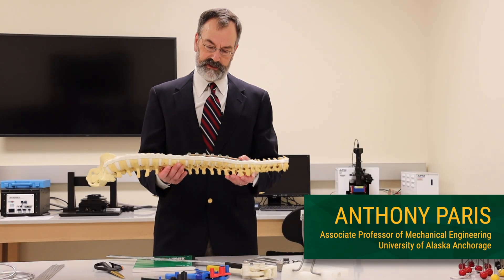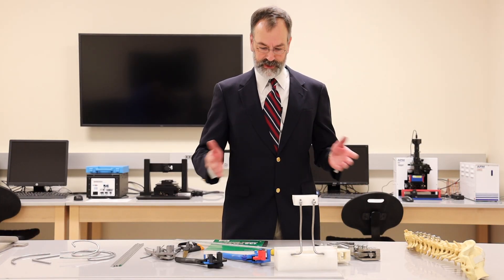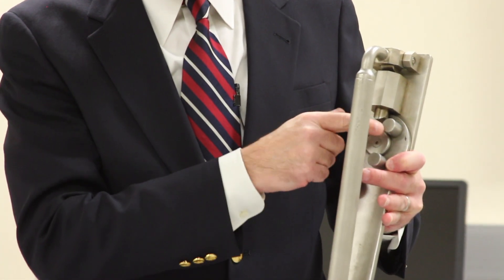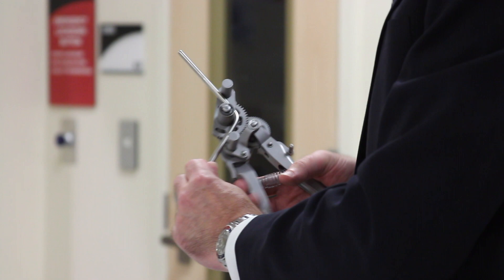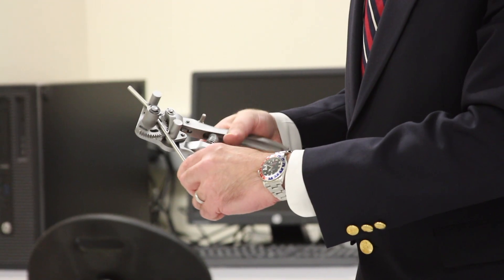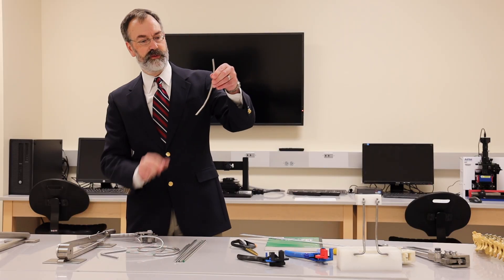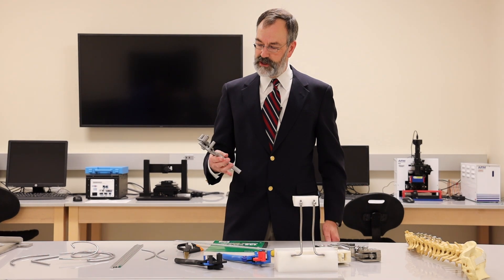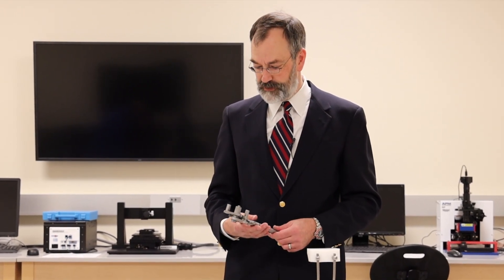Innovation Spotlight: Spinal Rod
Dr Anthony Paris shows off a rod bender that helps spinal doctors quickly bend a surgical rod without leaving a patient's side during surgery.  One of the many innovations that UAA researchers have come up with over the years.